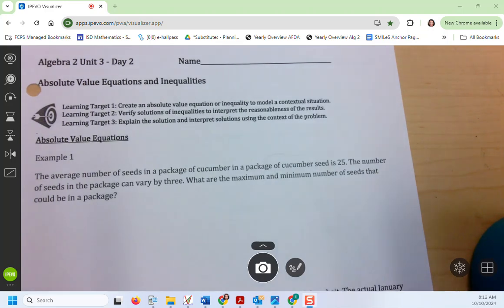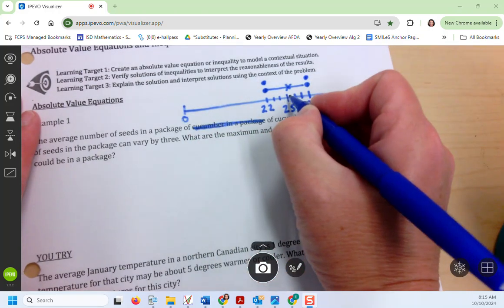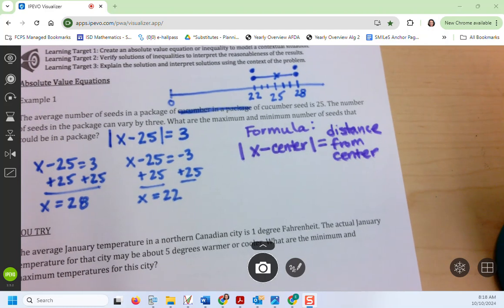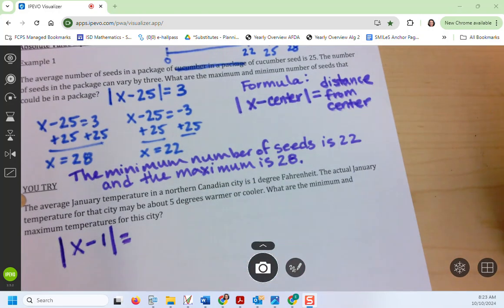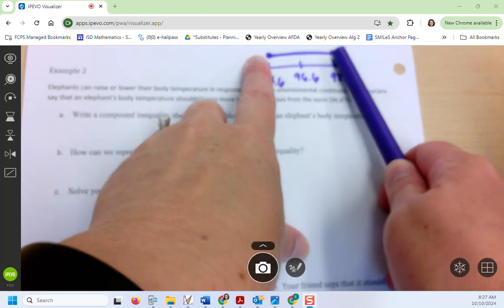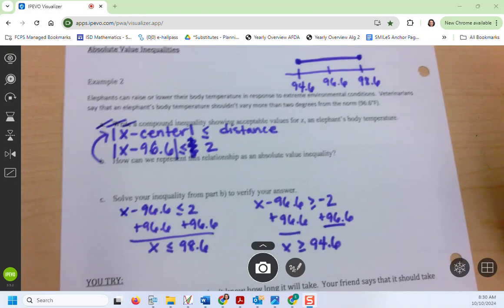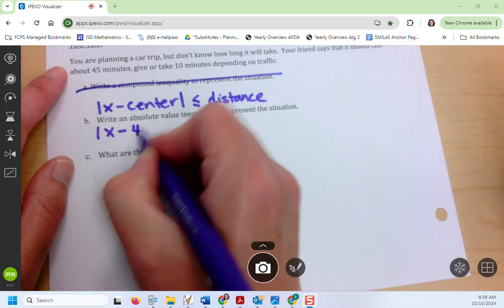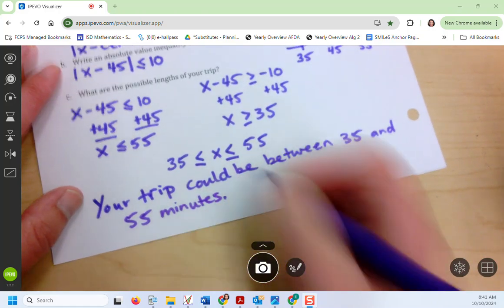A2 U3 D2 Notes Video Absolute Value Word Problems